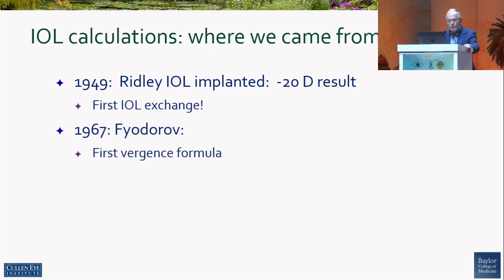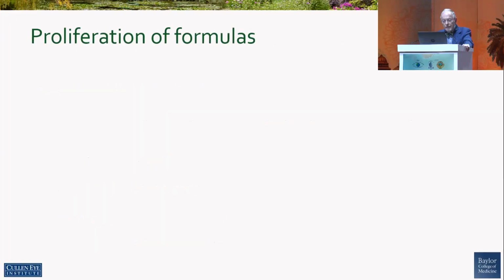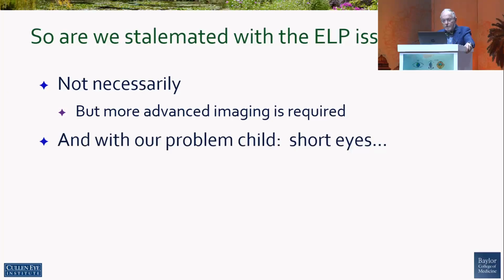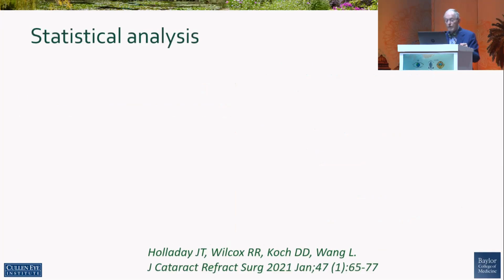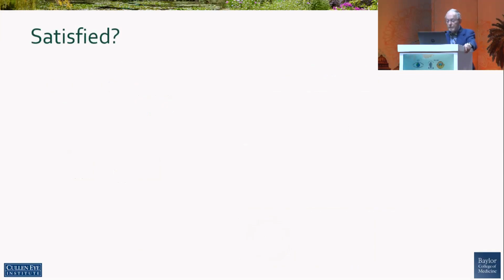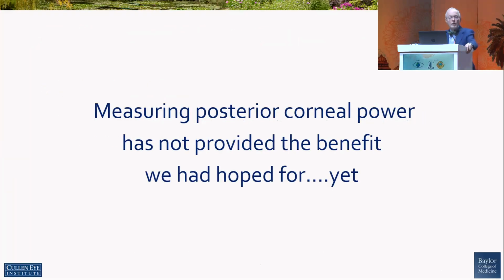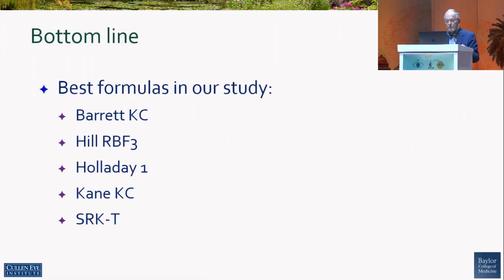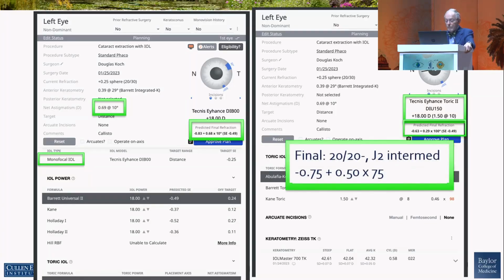AIOS2025 IC314 T Dr Koch DOUGLAS Keynote Address IOL Calculations